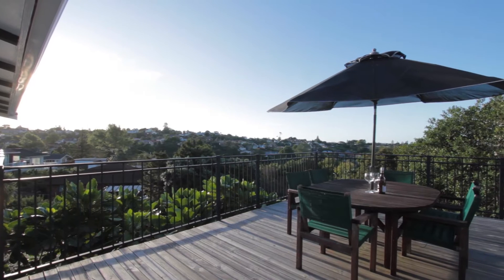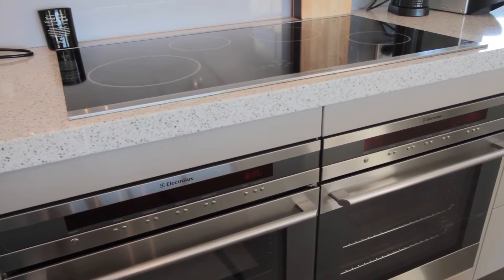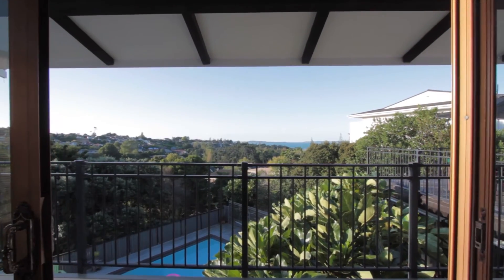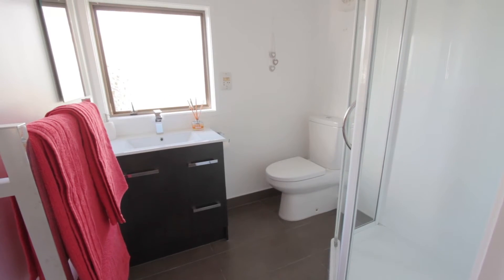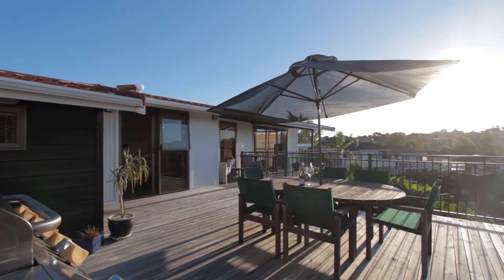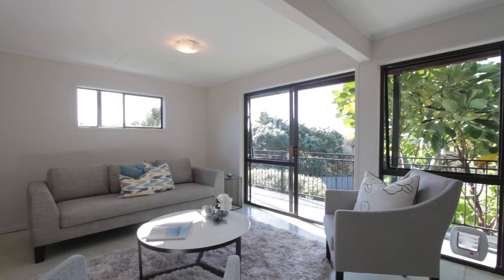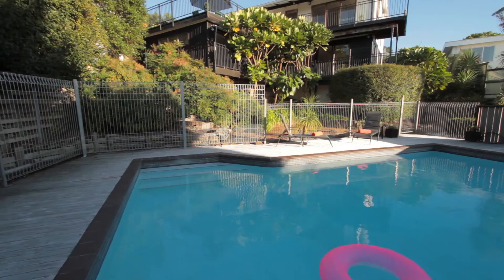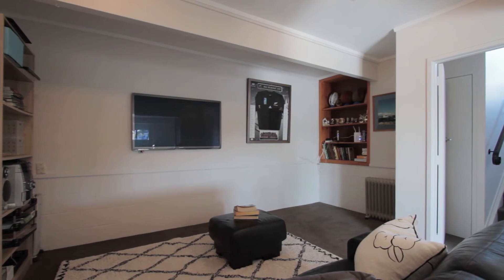SOLD - 6 Chilton Place, Mellons Bay - Sumwai Wong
Sun, Sea, Macleans & Family Happiness

Sitting high on the hills of Mellons Bay in a prime cul-de-sac position, this delightful home is designed with all the right ingredients for family happiness.

Capturing the wide valley and ...

Property Marketed by: Sumwai Wong, Howick